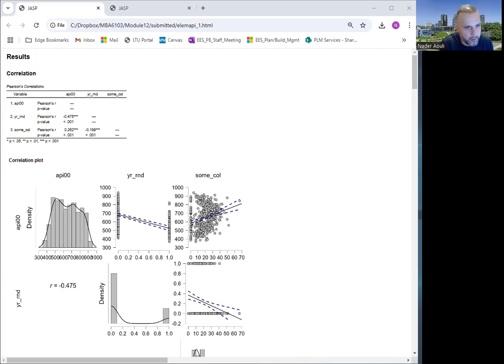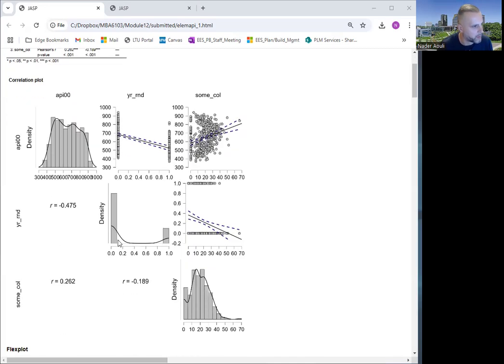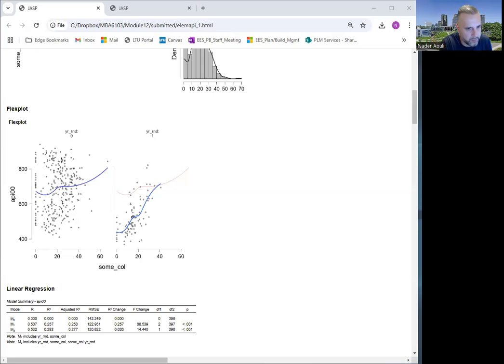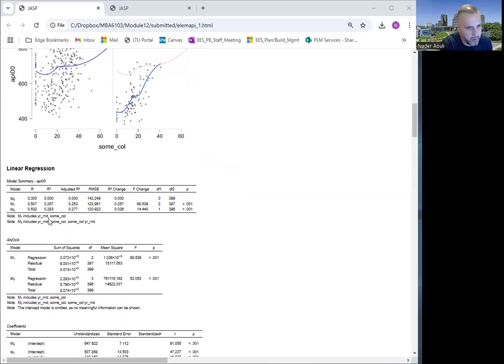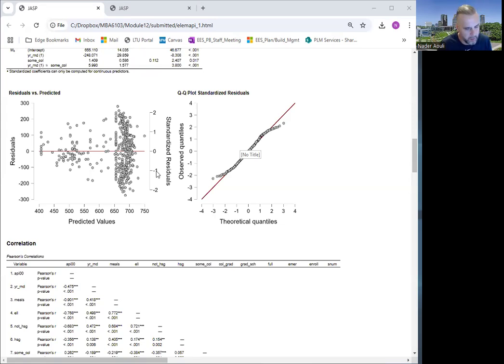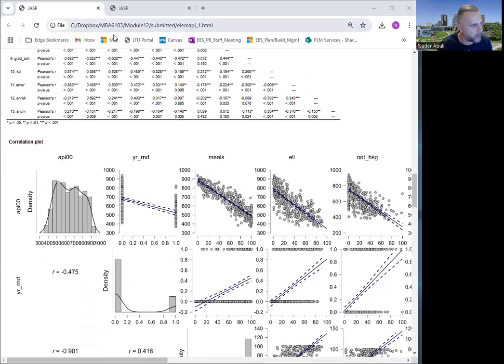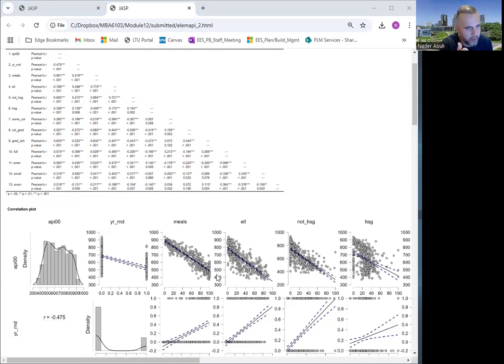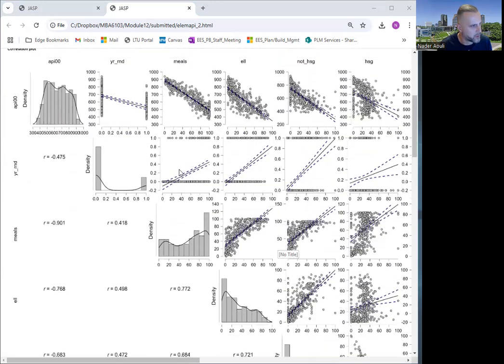Logistic Regression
Correlation and Linear Regression-Part 2